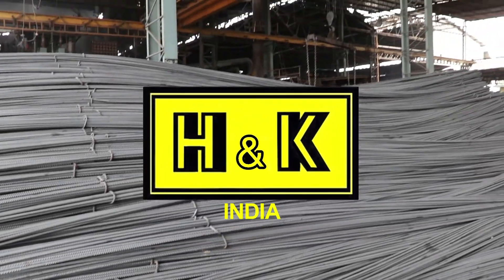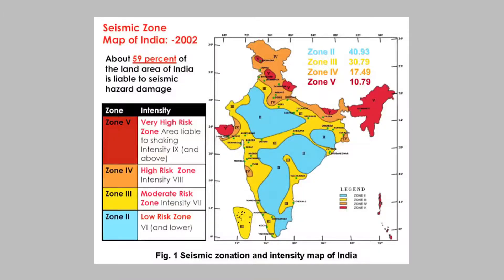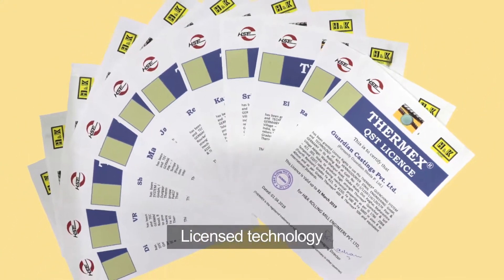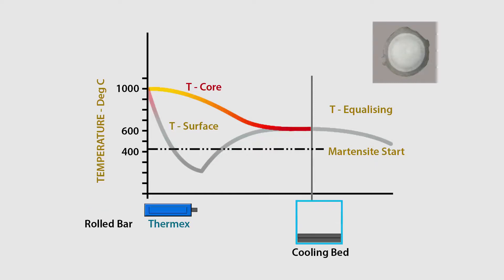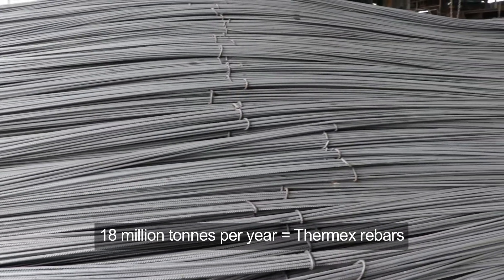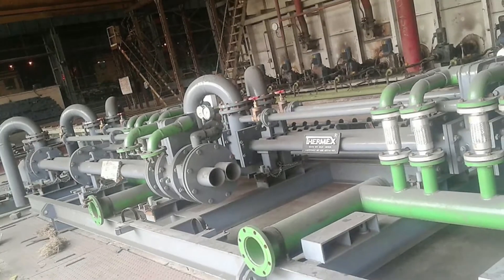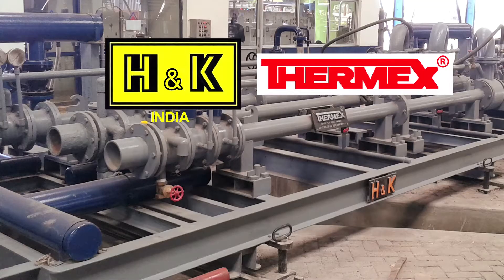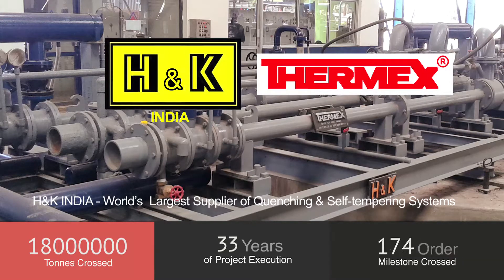H&K ROLLING MILL ENGINEERS PVT. LTD.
H&K India is the only Company in the world which has over 33 years of project execution experience for setting up Thermex® QST Systems designed to suit the specific parameters of each rolling mill.